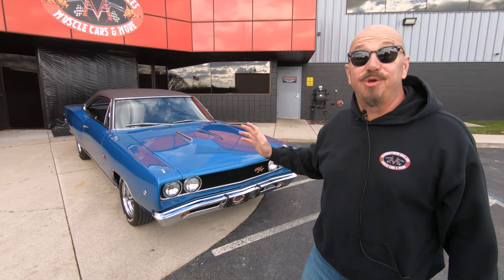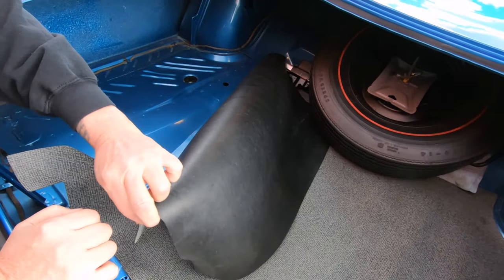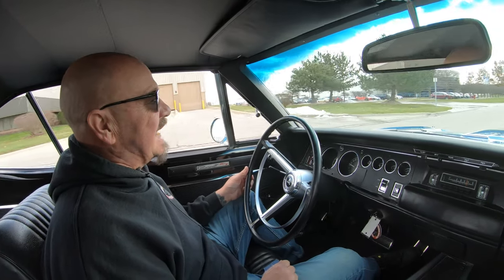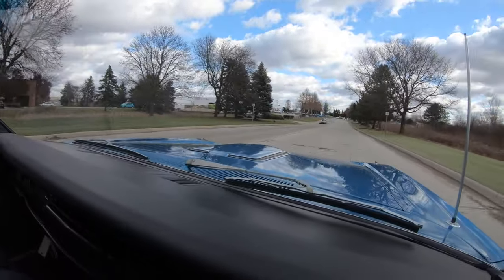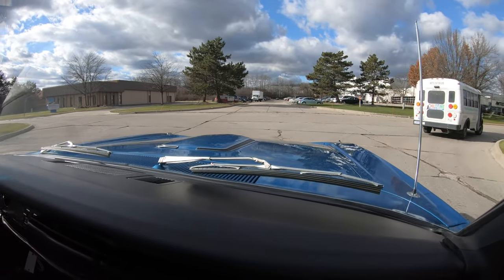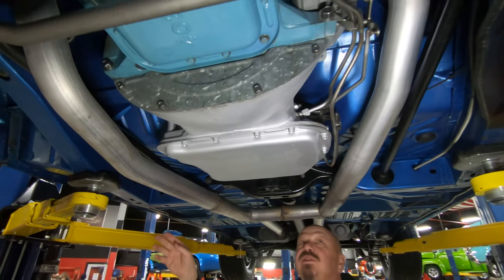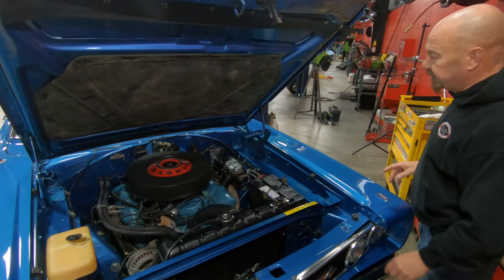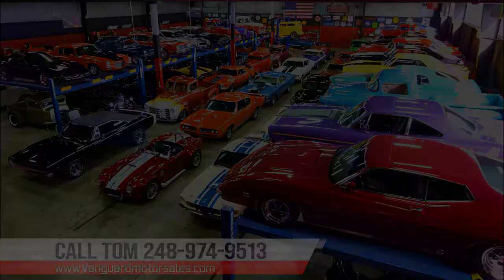#'S MATCHING R/T! 1968 Dodge Coronet For Sale Vanguard Motor Sales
Welcome back guys! Today we are taking this #'S MATCHING R/T 1968 Coronet out for a test drive! As always you can use the link below to check out 100 pictures of this car on our website!